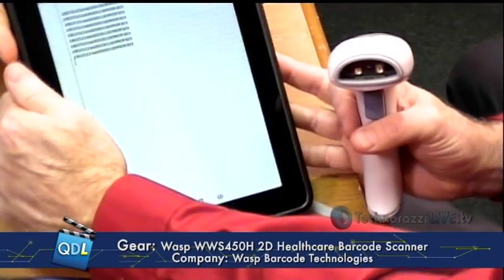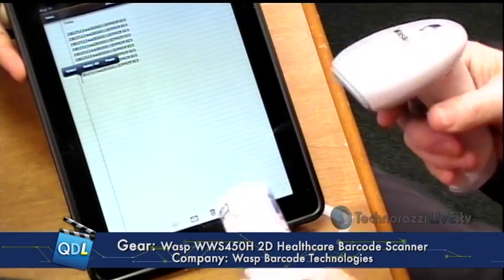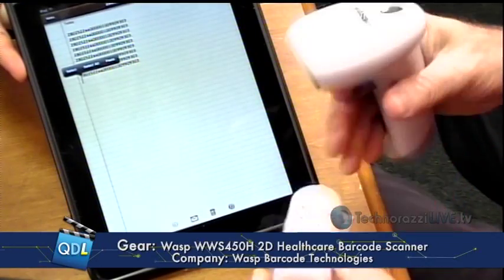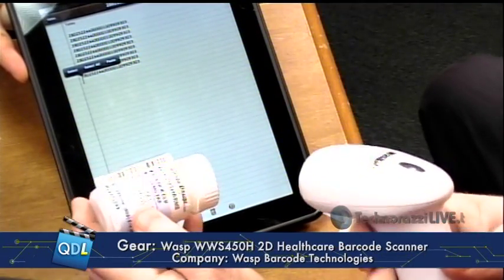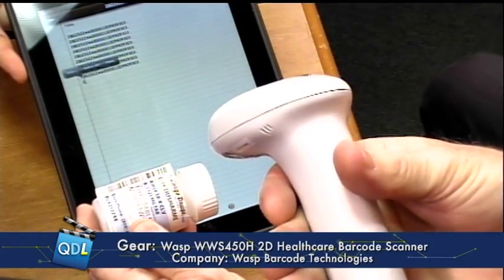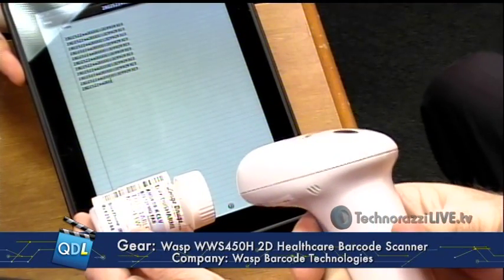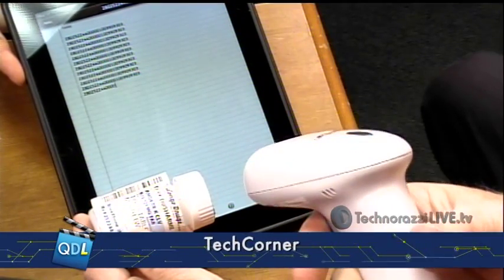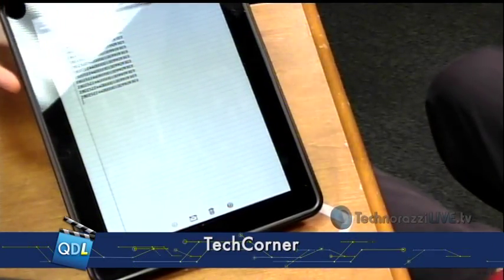Healthcare 2D Barcode Scanner from Wasp Barcode - Quality Digest Live | TechCorner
Our healthcare 2D barcode scanner, the WWS450H, was recently featured on Quality Digest Live's TechCorner segment.

WWS450H Healthcare 2D Barcode Scanner:
Our Healthcare 2D barcode scanner is designed with healthcare environments in mind, allowing medical staff to treat patients efficiently and without errors. Built-in antimicrobial technology provides a level of protection against odor-and-stain causing bacteria.

Common Uses for the WWS450H:

 - Checking patient and prescription records in hospitals
 - Scanning medicine packaging or hospital equipment
 - Inventory Control
 - Scanning 2D and postal barcodes in shipping & receiving

For more information on our Healthcare 2D Barcode Scanner and our other barcoding solutions, please

About Wasp Barcode Technologies:
We manufacture barcode technology software and solutions. Solutions include barcode scanners, barcode printers, inventory control software, asset tracking, time & attendance systems, Point of Sale (POS) Systems and a range of barcode labels and barcode accessories.